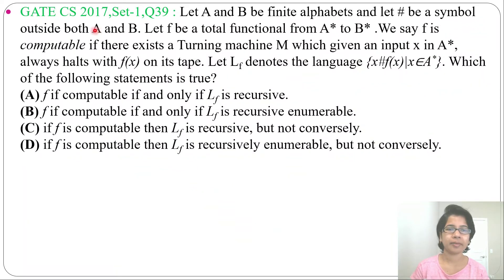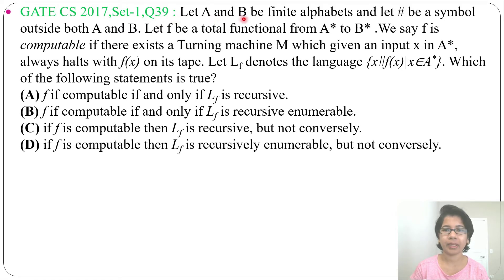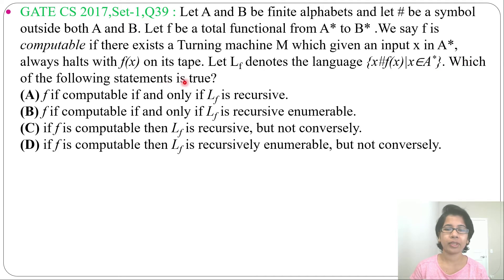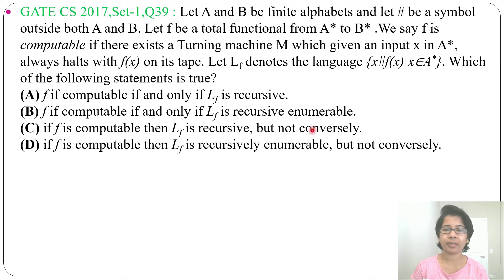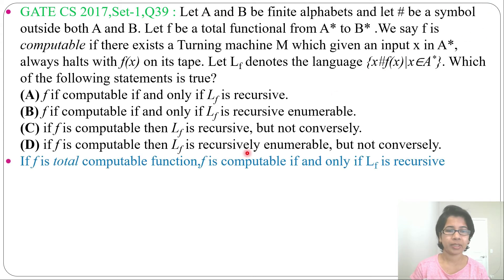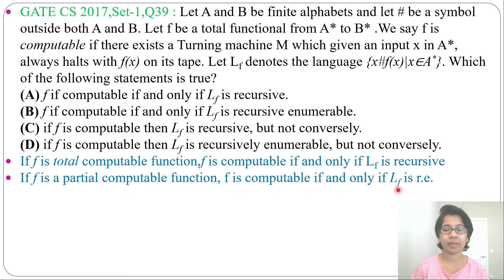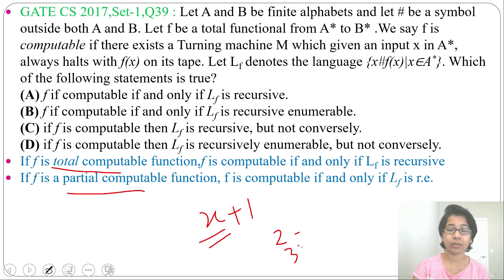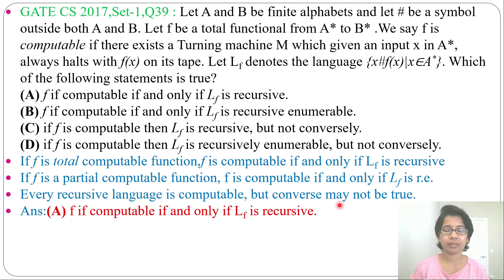GATE CS 2017,Set-1,Q39 : Let A and B be finite alphabets and let # be a symbol outside both A and B.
GATE CS 2017,Set-1,Q39 : Let A and B be finite alphabets and let # be a symbol outside both A and B. Let f be a total functional from A* to B* .We say f is computable if there exists a Turning machine M which given an input x in A*, always halts with f(x) on its tape. Let Lf denotes the language {x#f(x)|x∈A*}. Which of the following statements is true?
(A) f if computable if and only if Lf is recursive.
(B) f if computable if and only if Lf is recursive enumerable.
(C) if f is computable then Lf is recursive, but not conversely.
(D) if f is computable then Lf is recursively enumerable, but not conversely.
Ans:(A) f if computable if and only if Lf is recursive.